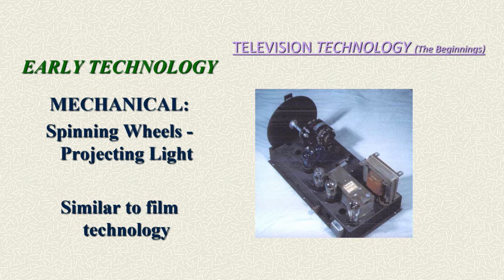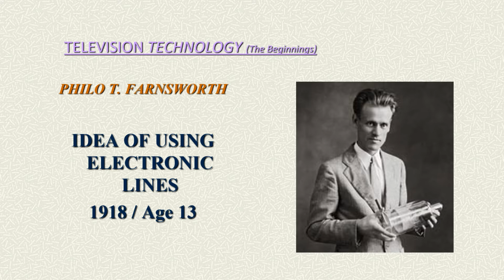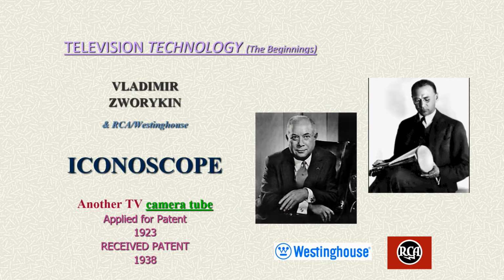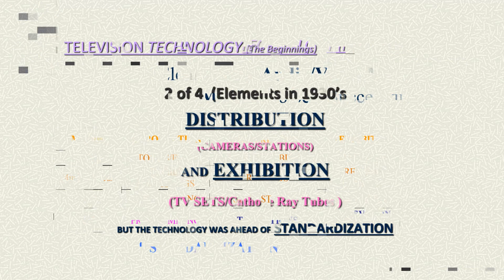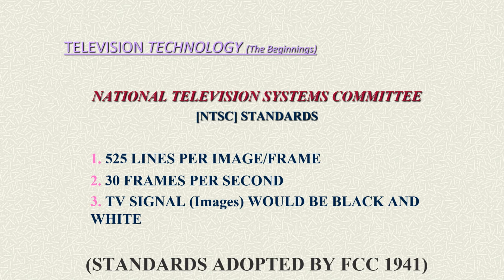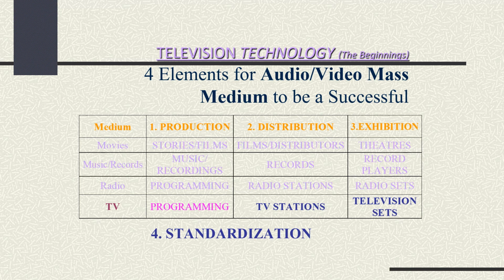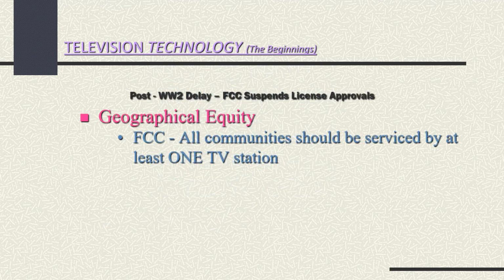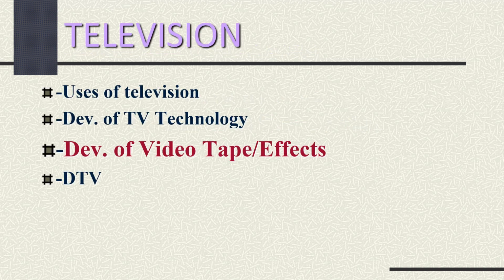241 TV1TECH sp20_02 uses_tech